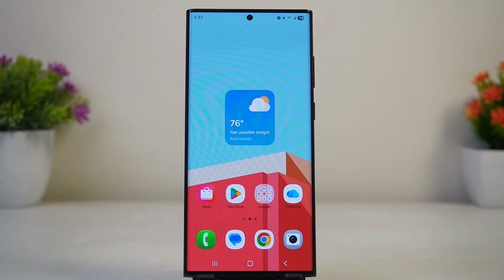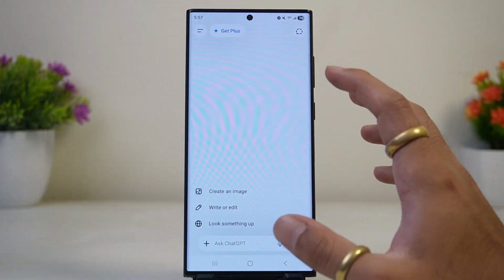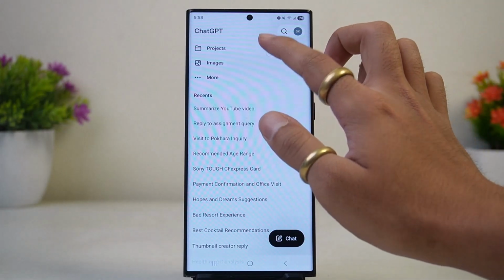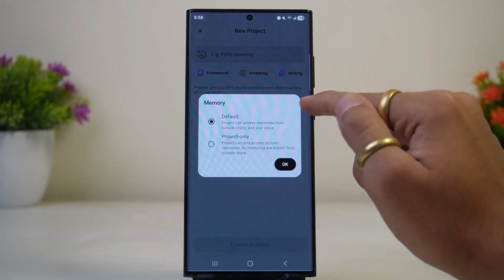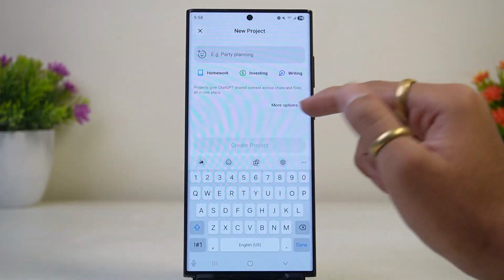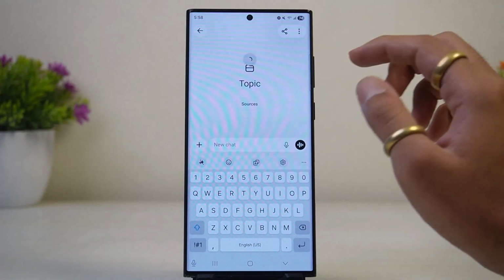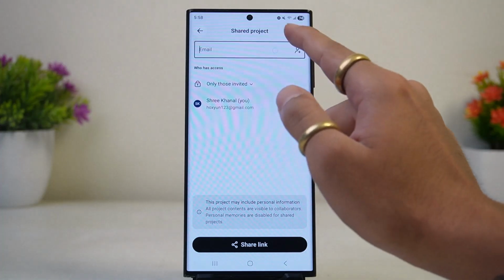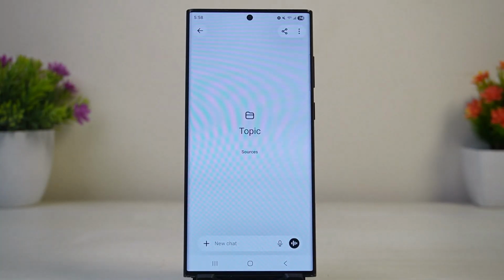HOW TO USE CHATGPT PROJECT FOLDER FEATURE 2026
ABIf you are looking to streamline your AI workflows and keep your conversations organized, mastering the ChatGPT project folders feature is an absolute game-changer. This advanced workspace management utility allows you to group related chats, custom instructions, and background files together in one dedicated space so you never have to repeat your context. Instead of letting your sidebar get cluttered with unrelated threads, utilizing this smart productivity tool keeps your long-term research, content creation blueprints, and business strategies completely isolated and highly efficient.

Setting up your very first organized hub takes only a few simple steps directly inside the mobile application or web dashboard interface. To begin, launch the official ChatGPT app on your device and navigate to the upper-left corner of your screen to tap the primary side menu icon. From this expanded sidebar panel, select the dedicated projects option tab near the top and tap on the plus sign icon to initialize a brand-new digital workspace tailored to your current objectives.

Once you initiate the creation process, the platform provides advanced configuration options to help you perfectly customize your artificial intelligence environment. You can assign a specific name or topic to your dashboard and choose between a self-contained project-only environment or your account's default global background setup. This view also allows you to configure project-specific custom instructions and define how the platform's memory behavior should handle your data before you finally hit the create project button to establish your secure workspace folder.

Beyond personal organization, this 2026 feature update includes robust cloud collaboration tools so you can invite teammates or classmates to work alongside you in real time. Once you generate and send the shared workspace link, your friends or colleagues just need to accept the invitation from their notification inbox to instantly view, edit, or chat inside the same context-rich environment seamlessly.